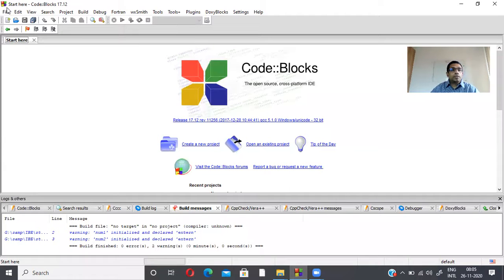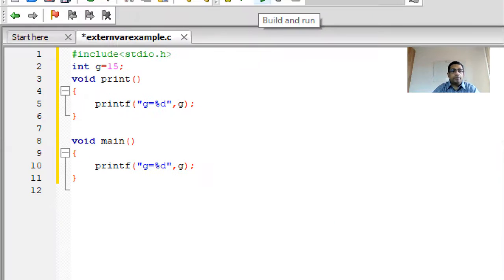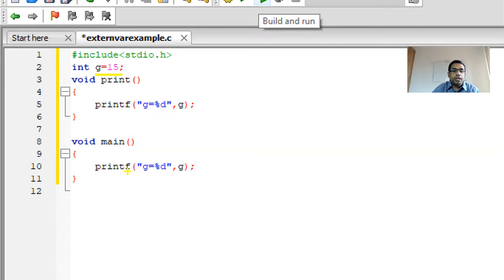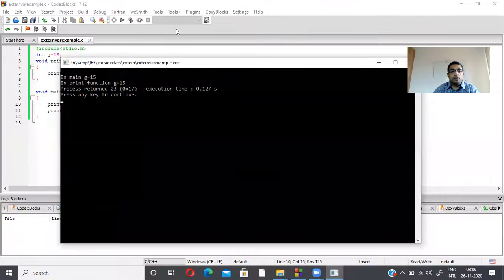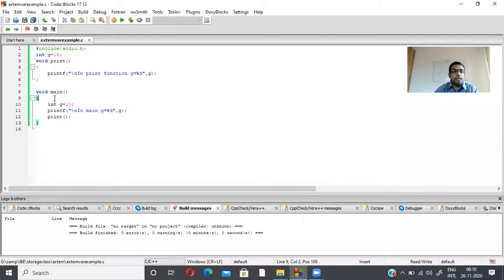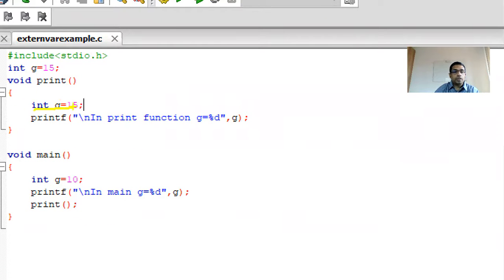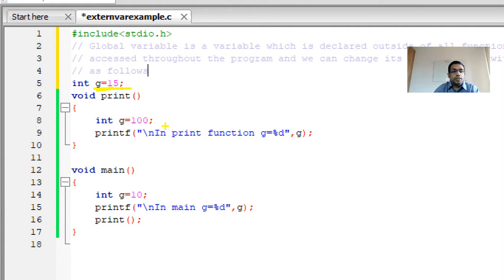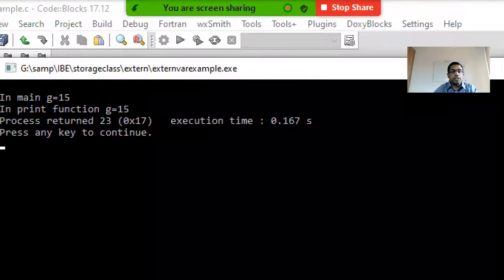External Storage Class : Global Variable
Application of External Storage Class in global scope is discussed with demonstration